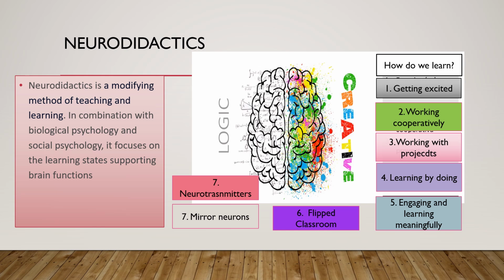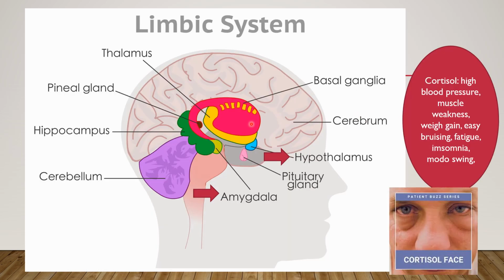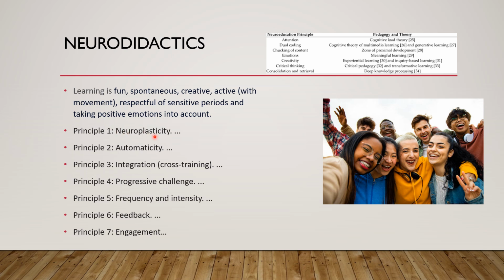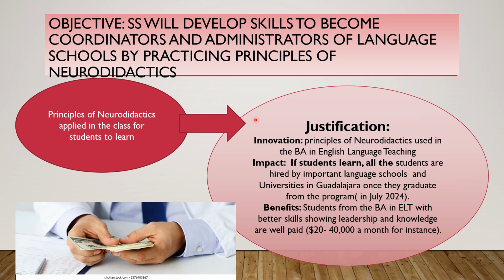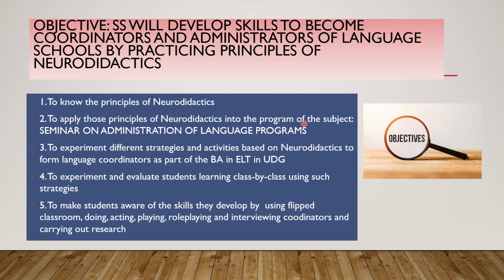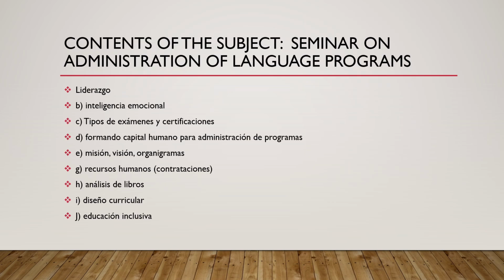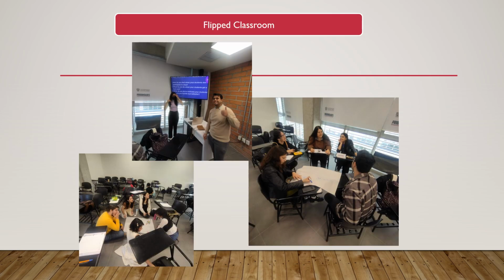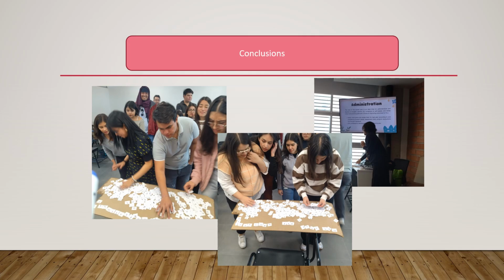CIIILA 2024 Using Neurodidactics when forming English Coordinators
How to use Neurodidactics with techniques to empower English Coordinators